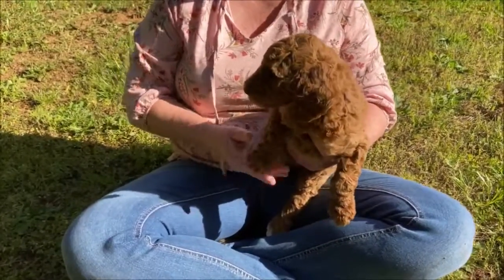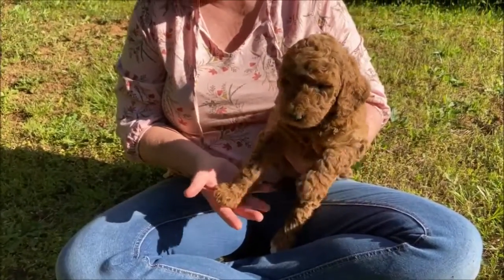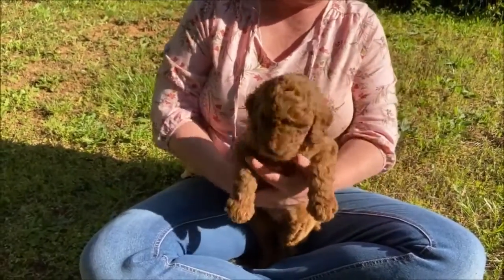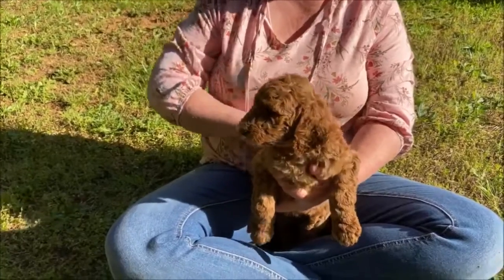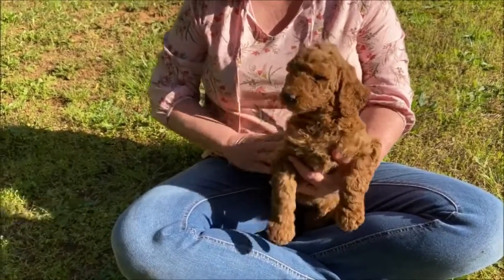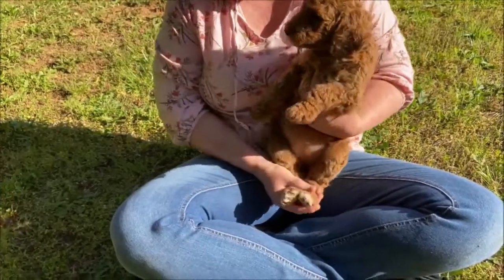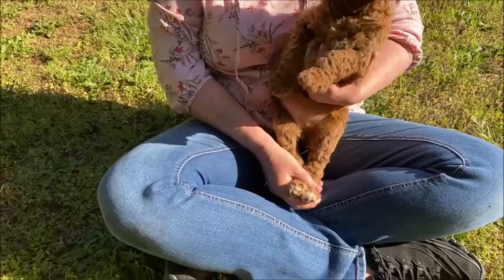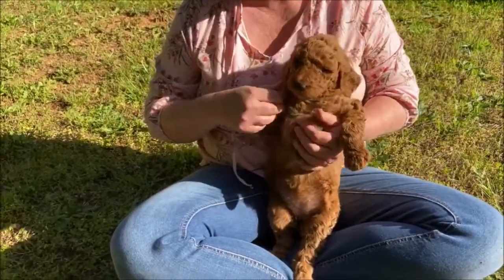Oak HIll Farm Doodles - Standard Poodles Minnie 05-2020 - Girl Purple